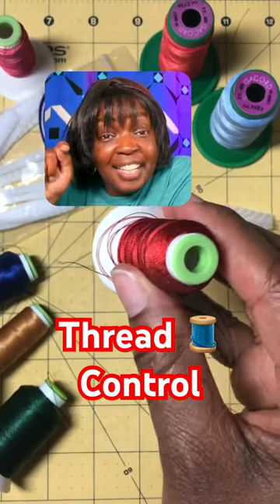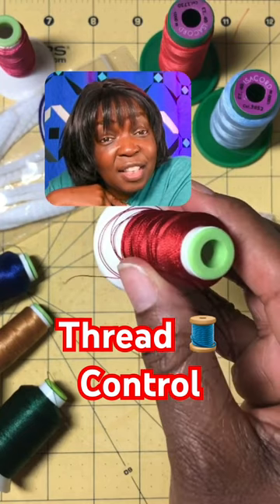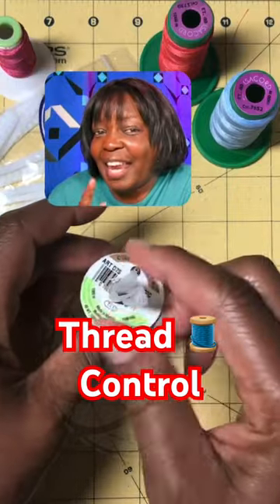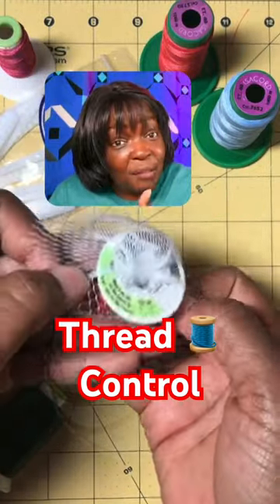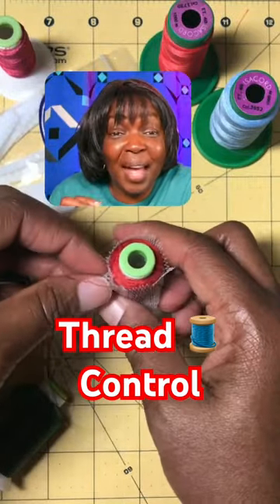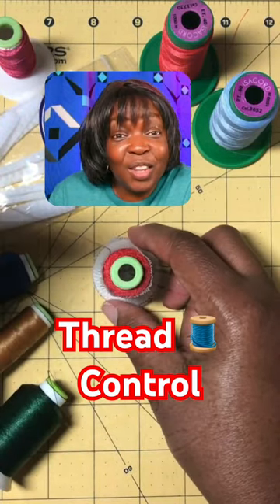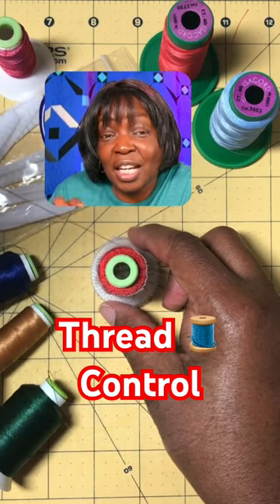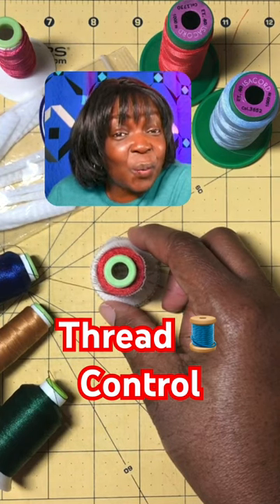Use A Thread Net For Sewing Machine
Practice and preview free motion quilting designs on plexiglass.

Living Water Quilter Online Courses